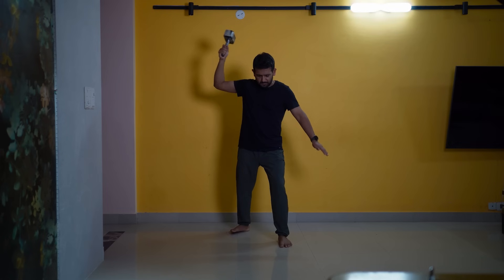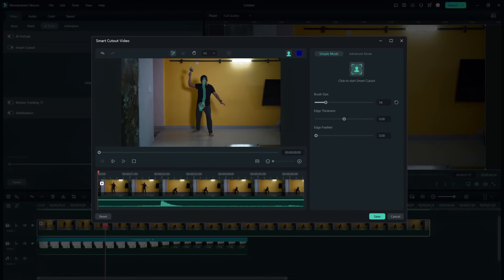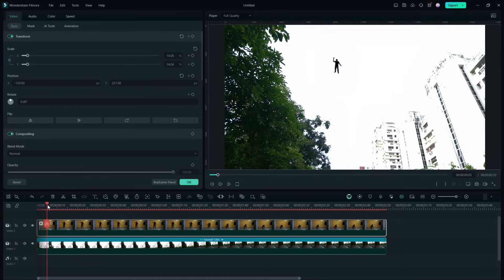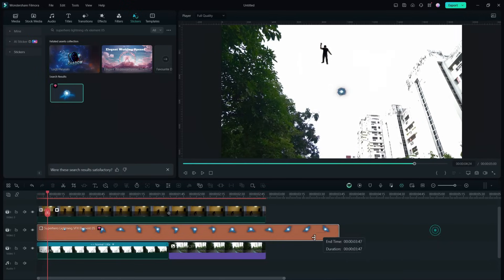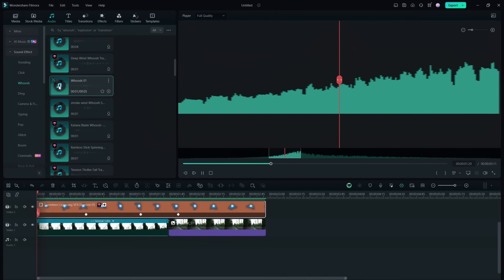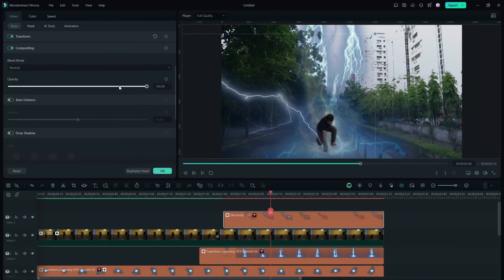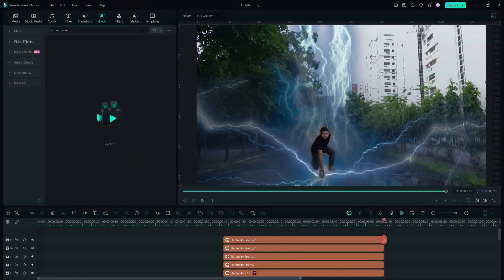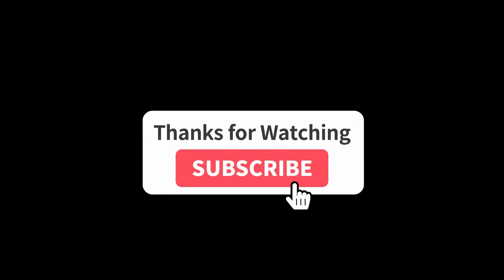Recreate THOR Superhero Landing Scene in Filmora 13 | Filmora Course S3E4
Welcome to 4th Episode of Wondershare Filmora Course Season 3 - Superhero Special. In today's episode, we will learn to recreate the superhero landing scene of Thor, the God of Thunder. Editing such videos are not as hard as it looks! Let me show you!